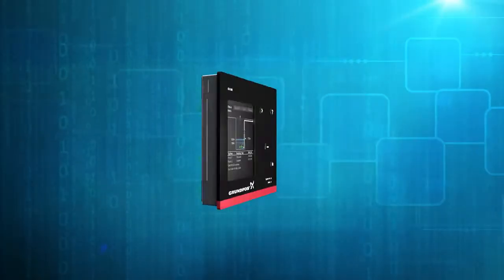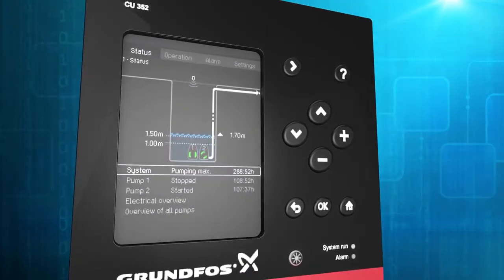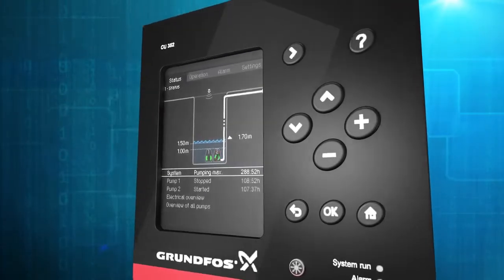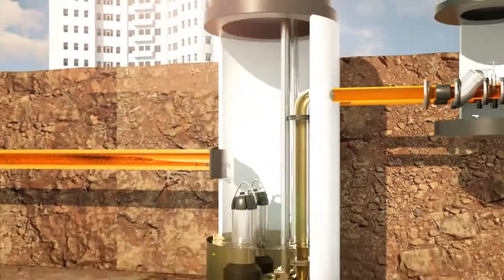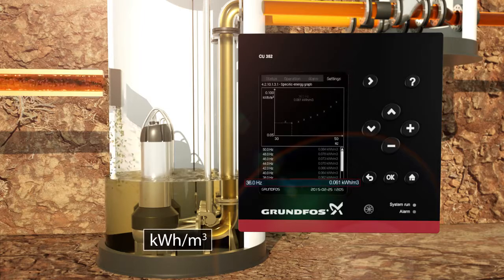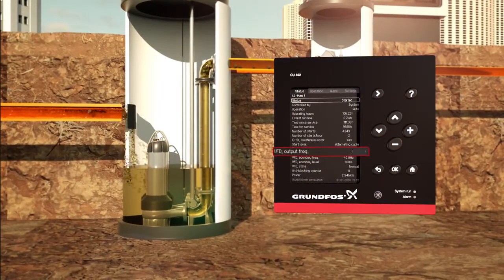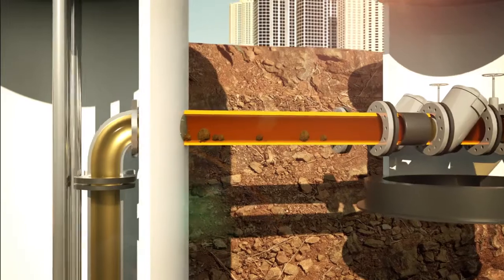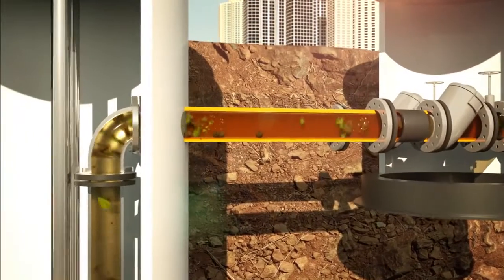GRUNDFOS - PUST ( ATIK SU POMPA TERFİ İSTASYONU )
Grundfos prefabrik pompa istasyonları, drenaj suyunun, yüzey suyunun ve atık suyun çıkarılması ve toplanması için tasarlanmıştır.

Grundfos prefabrik pompa istasyonları serisi, tek ve çok aileli evlerden, küçük sanayilerden, okullardan ve spor alanlarından tahliye suyunu, yüzey suyunu ve atık suyu çıkarmak ve toplamak için tasarlanmıştır.